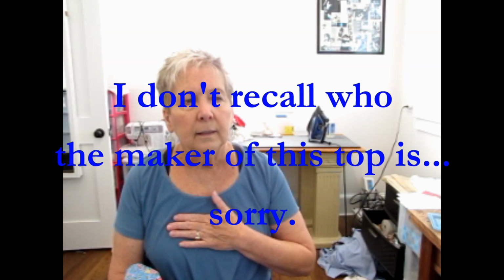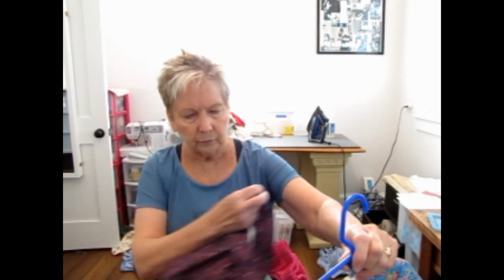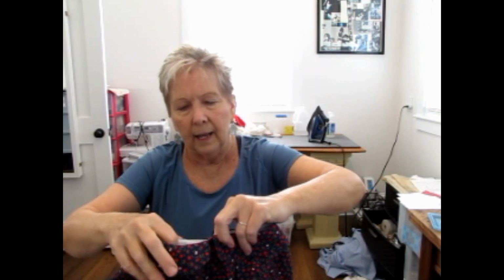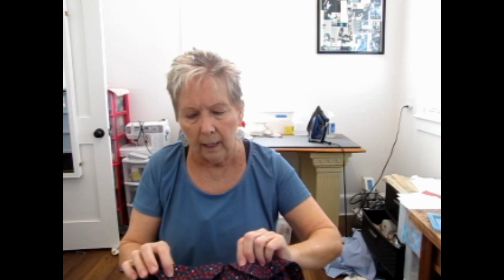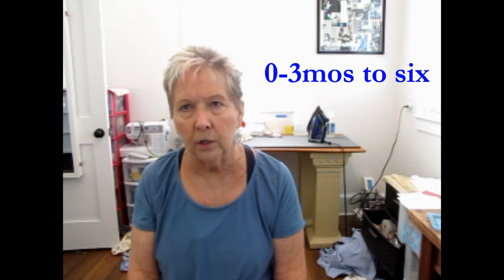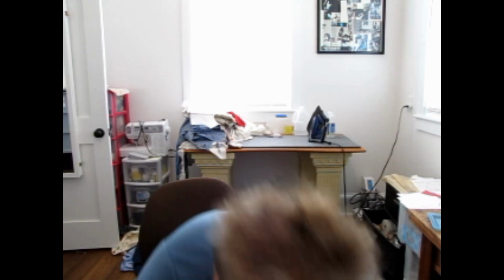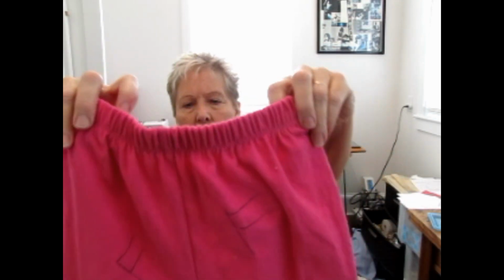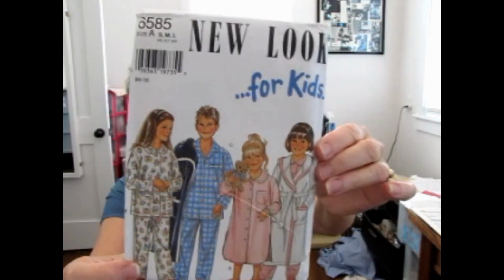Sept 2024 Sewing